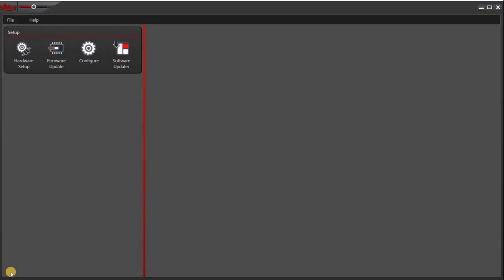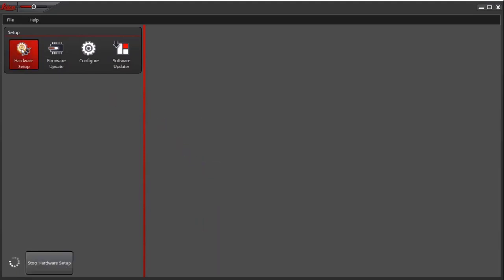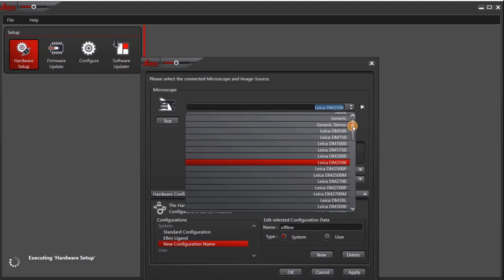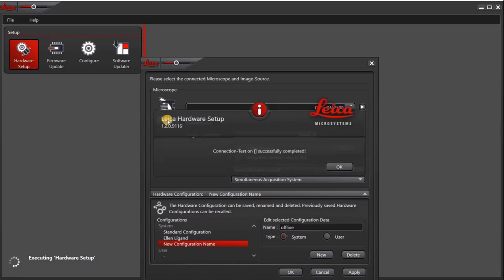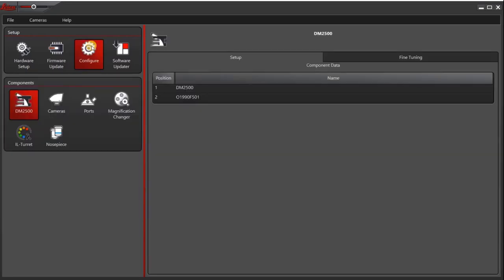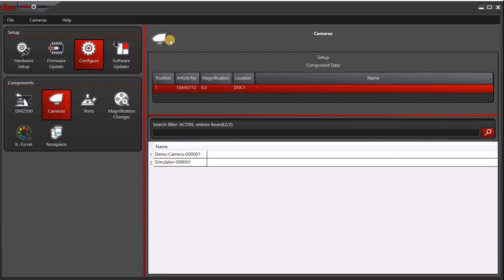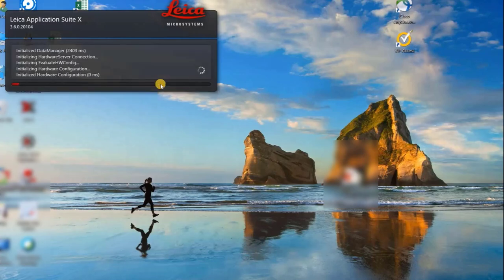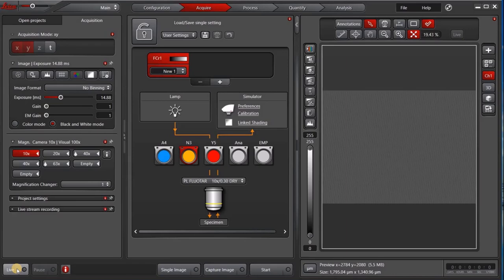Leica LAS X: Creating an offline configuration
This video tutorial shows how to create an offline configuration in LAS X Hardware Configurator (v 3.6, Widefield), to allow use of LAS X without hardware control on an existing system. If you don't already have LAS X on your computer and you're looking for instructions on how to install an offline version of LAS X, please see this video